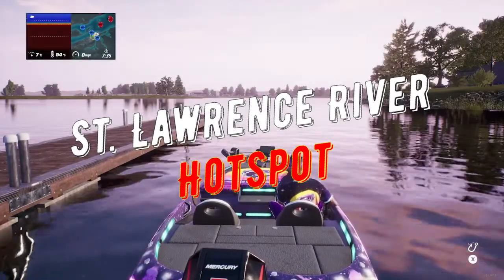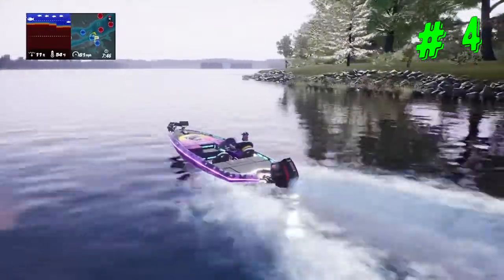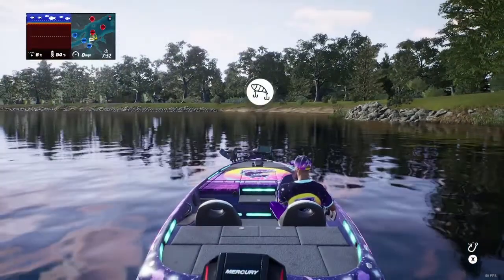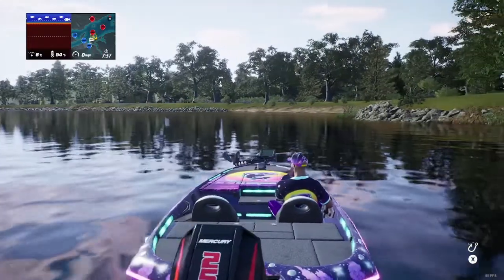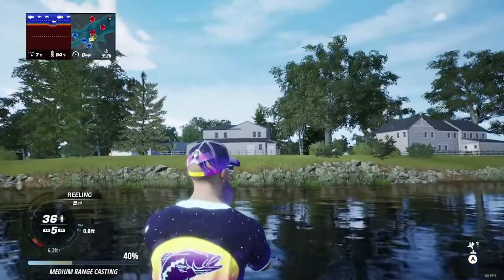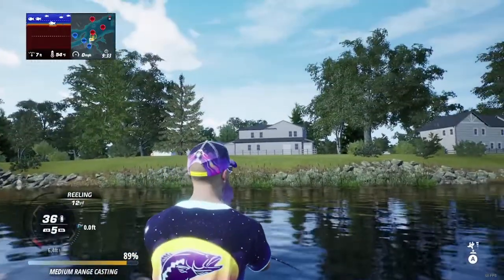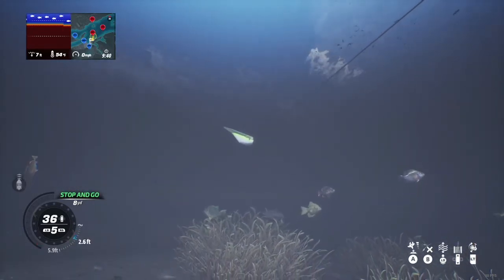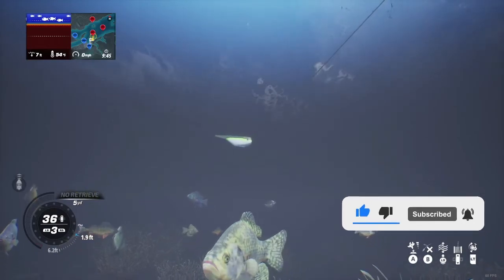How to Catch Huge Bass In The St Lawrence River This Year #4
Here is another video for you. Hope this video helps, and good luck on the water and let me know if you catch some big fish from this area.

( This Is A Decent Area For All Types Of Species )

If you liked what you've seen and it's helped you in any way please give the video a like👍much appreciated!

Good luck 🎣
Dovetail Games Fishing Social Fan Group